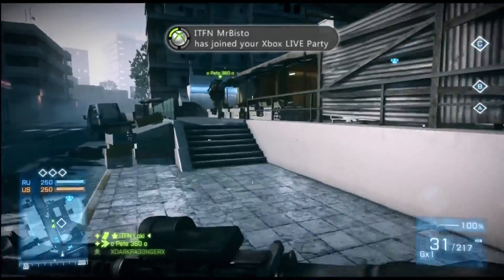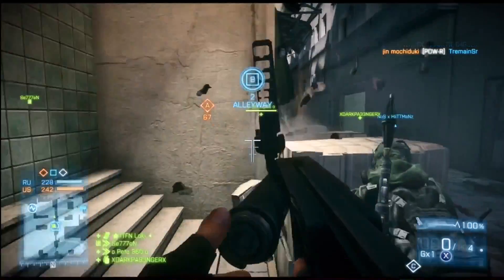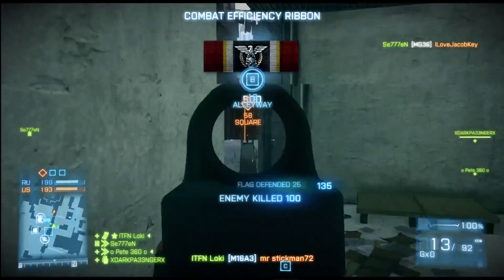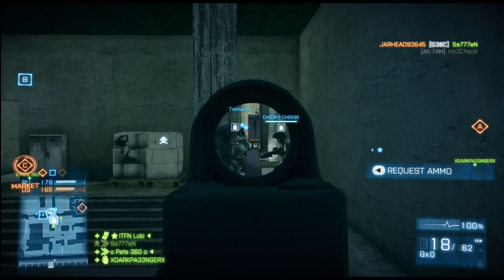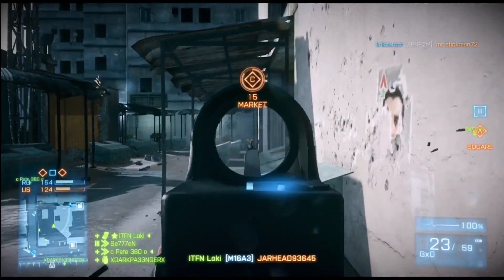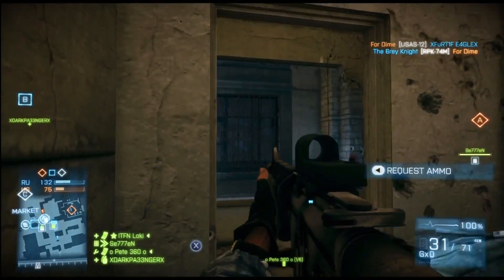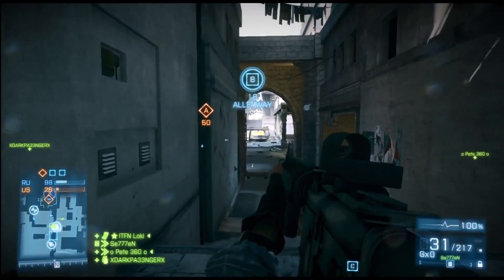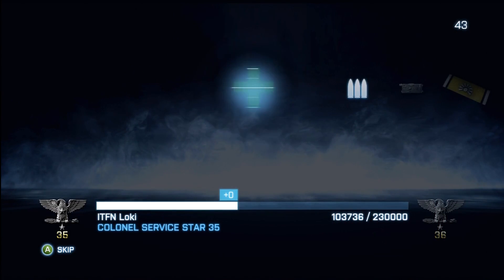BF3 Gameplay Commentary: 19-0, Grand Bazaar, RU, Great Squad Work & Ninja Revives! - Inc Bonus Clip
*Great Squad Work & Ninja Revives!
Hi There, Pricie here with another 1080p HD battlefield 3 gameplay commentary, today were on Grand Bazaar as the Russian team and I go 19-0 this round.
I wanted to upload this video to highlight the excellent squad work that we all showed on this round, I do actually go down 3-4 times, but thanks to some epic ninja revives, I maintain a flawless K/D.
The other reason I wanted to upload this video was to also show how not to be a good teammate, keep an eye out for the support class who is allergic to dispensing ammo.

Also, I wanted to apologise in advance, I've currently got a cold, so the casting might be abit ropey. lol

Hope you enjoy anyway,

Take Care,

Pricie

Recorded using HD-PVR, Xbox360 & Audacity - Edited on Vegas Pro 11